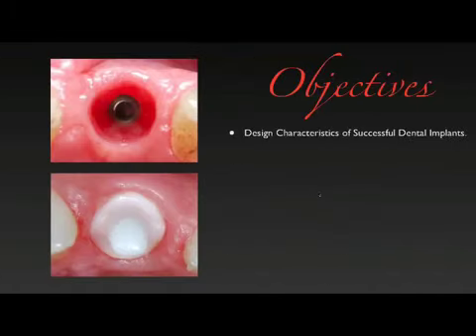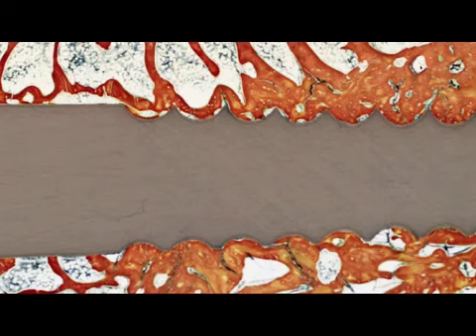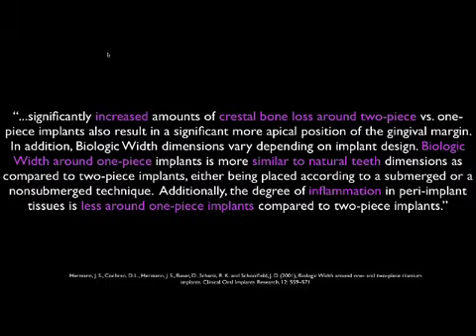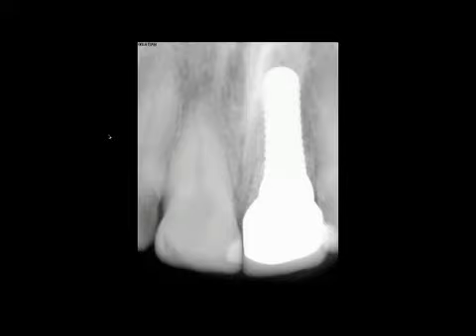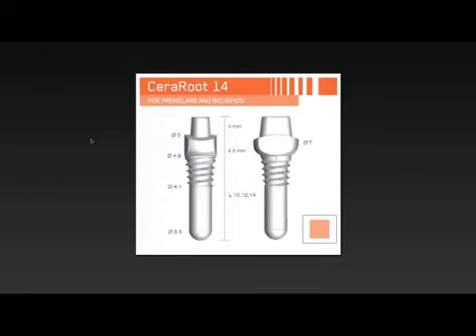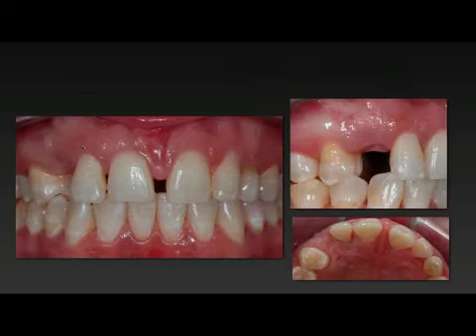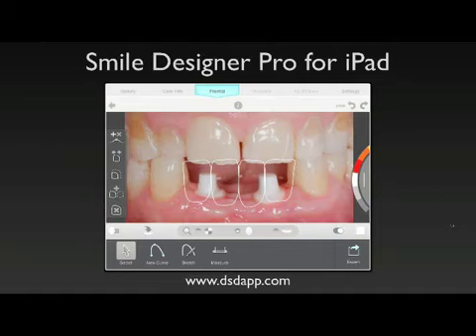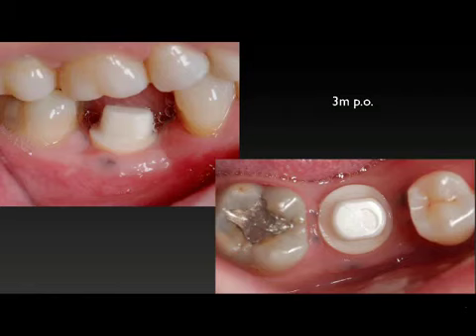Lecture about CeraRoot ceramic implants by Dr. Dan Hagi - (Toronto, Canada)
Dr. Hagi gained a passion for aesthetic dentistry. Pursuing his focused interest, he continued his learning in the areas of minimally invasive aesthetic, general and implant dentistry.
Dr. Hagi, started focusing his practice on the surgical and prosthetic phases of implantology, He has come to become one of the worlds leading authorities on Ceramic Implantology and metal-free rehabilitation.

Dr. Hagi has always maintained an interest in organized dentistry and has current and past memberships with the Academy of General Dentistry, International Congress of Oral Implantology, American Academy of Implant Dentistry, American Academy of Cosmetic Dentistry and Canadian Dental Association among others.

The Dental Implantology Center of Excellence is home to excellence in education, where colleagues from all over the world come to immerse themselves in cutting edge treatments modalities in implant and aesthetic dentistry in a setting that fosters learning, collaboration passion and fun.

 Dr. Dan Hagi Smile Center Dentistry
 7900 Bathurst St.
Thornhill, Ontario
L4J0J9   CANADA